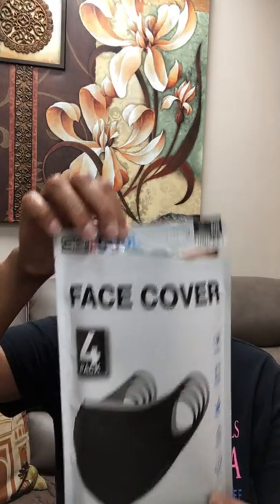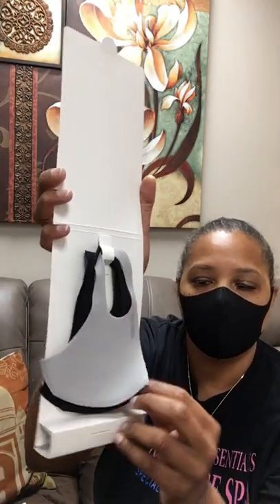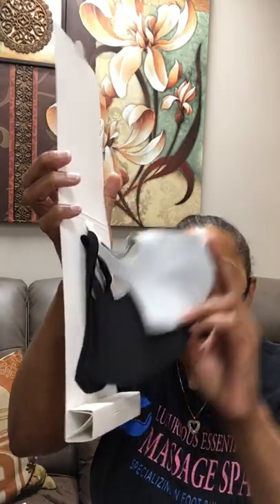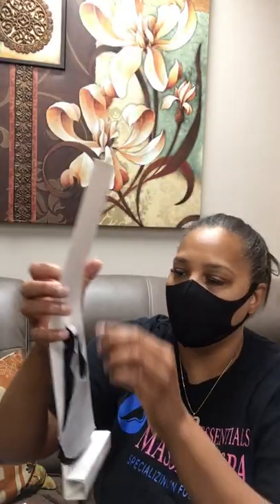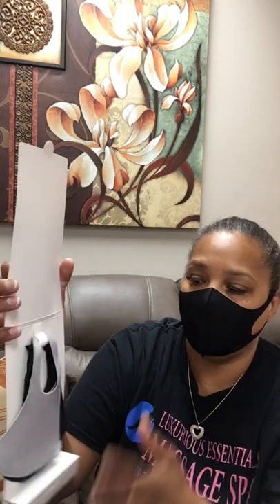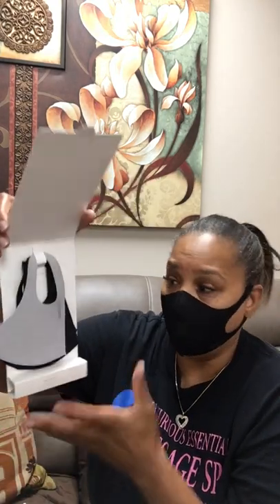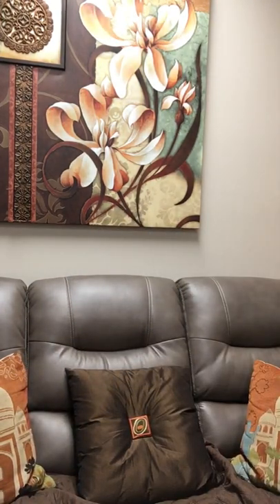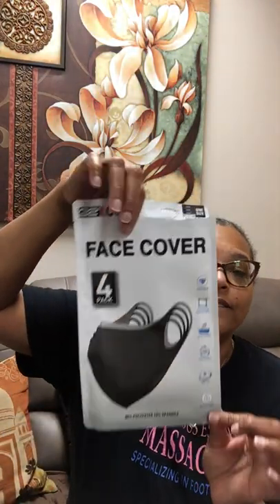32 Degrees Cool Face Mask 😷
Before making any changes to your healthcare regimen please consult with your primary care physician.